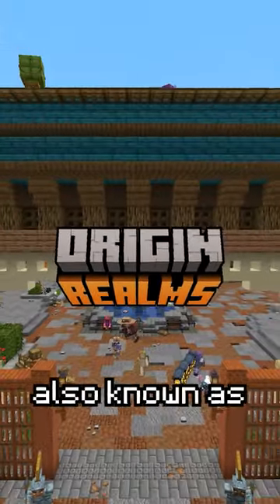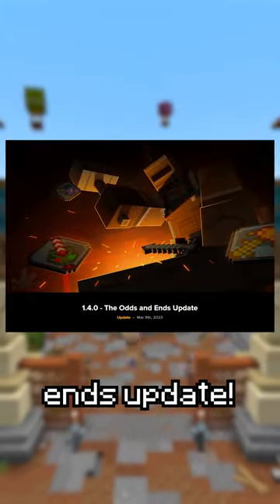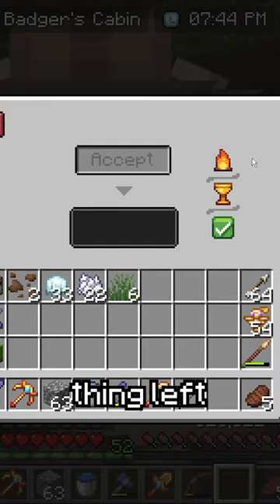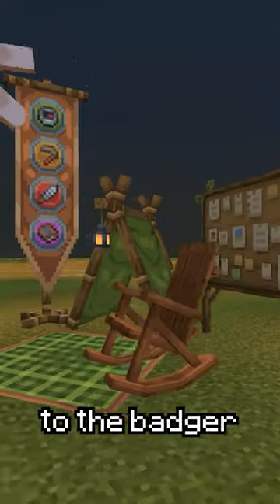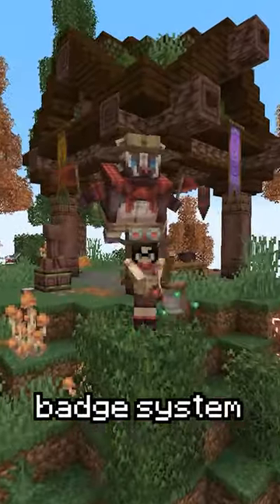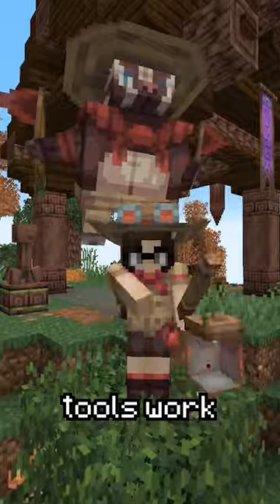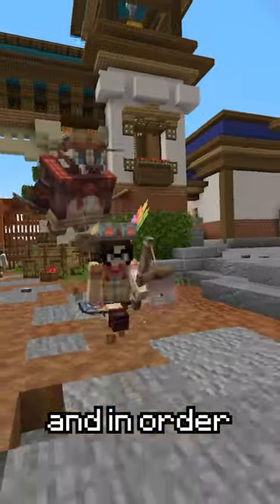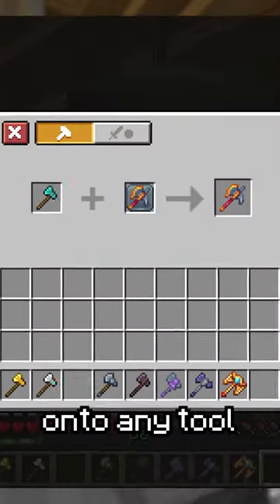They REMOVED this system (Origin Realms)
~Alyssa ^_^